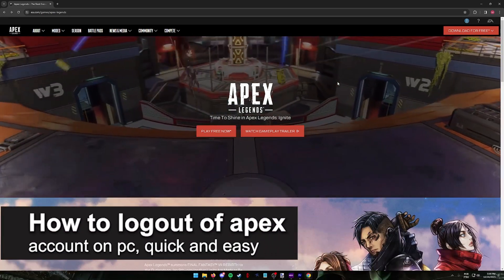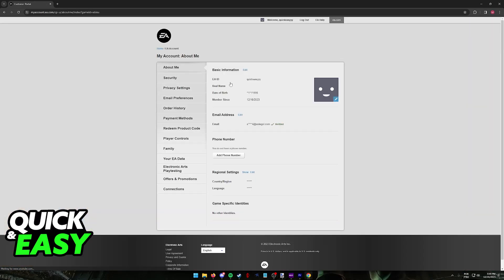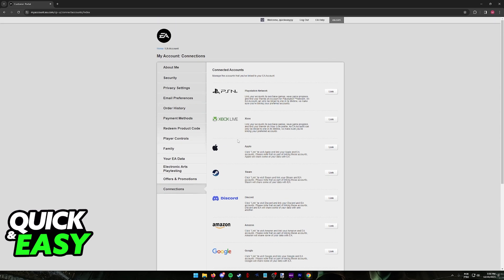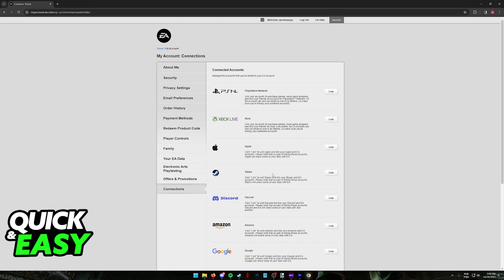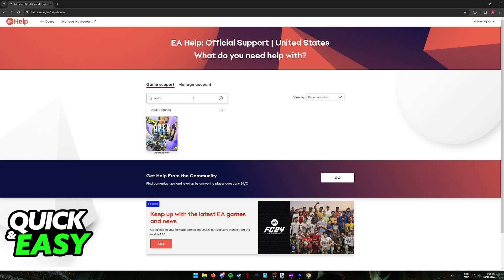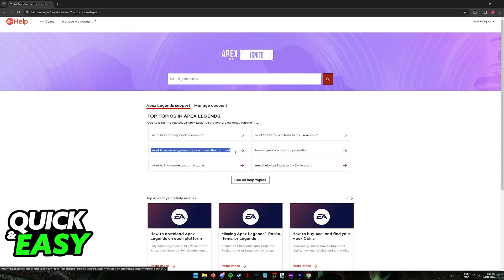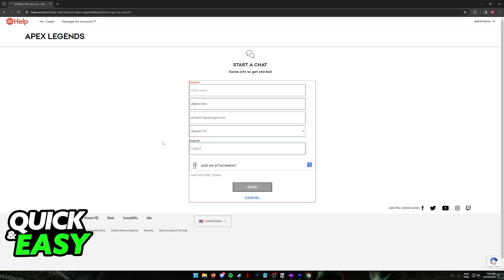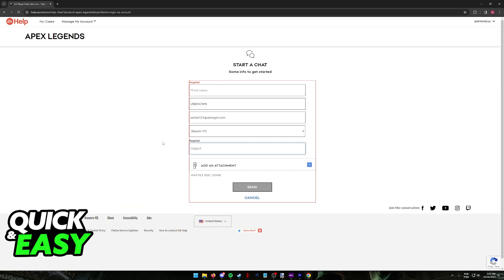How To Logout of Apex Account on PC (Very EASY!)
How To Logout of Apex Account on PC

I will solve your doubts about how to logout of apex account on pc, and whether or not it is possible to do this.

I hope I have helped you with the video!